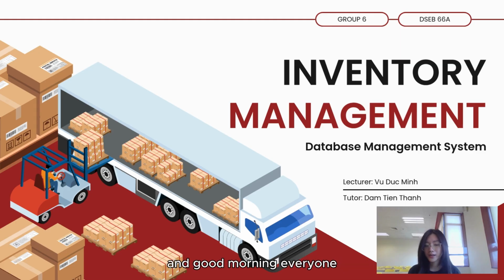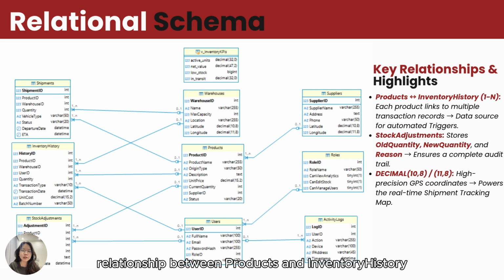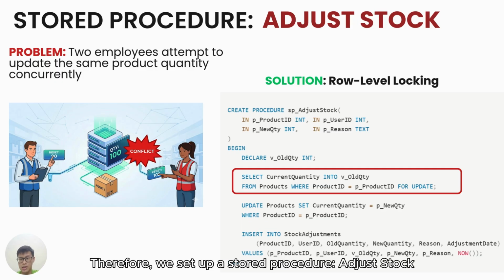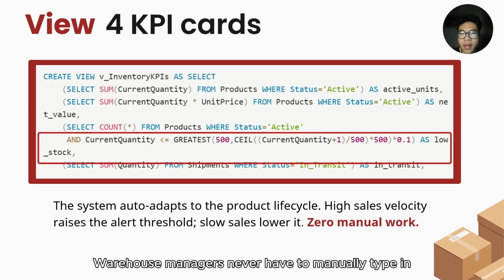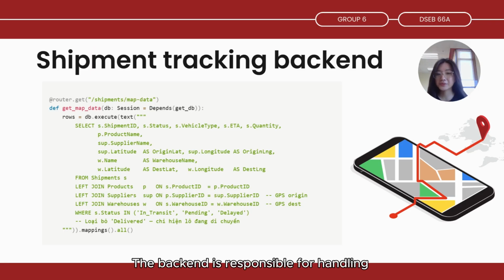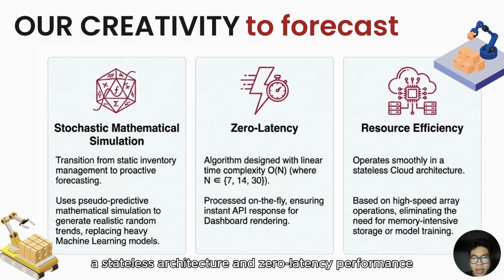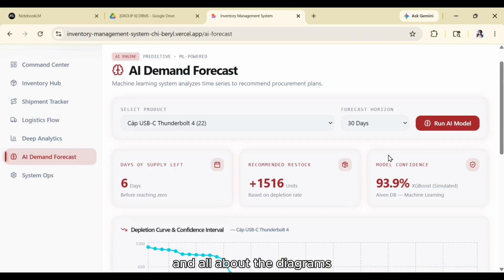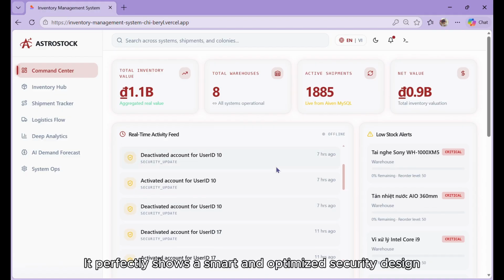[GROUP 6] DBMS FINAL GROUP PROJECT - DSEB 66A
Topic: Inventory database management
Group: 6
Class: DSEB 66A - NEU
Lecturer: Vũ Đức Minh
Tutor: Đàm Tiến Thành
Members:
- Nguyễn Văn Anh
- Hoàng Ngọc Ánh
- Trịnh Khánh Huyền
- Phạm Thảo Nguyên
- Đặng Khoa Nghị